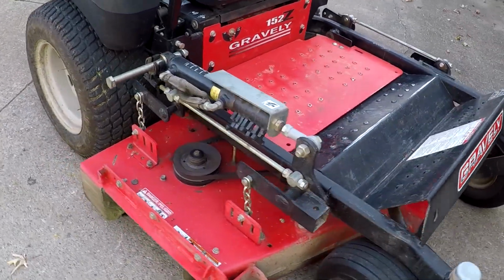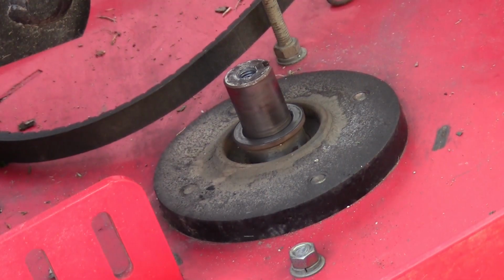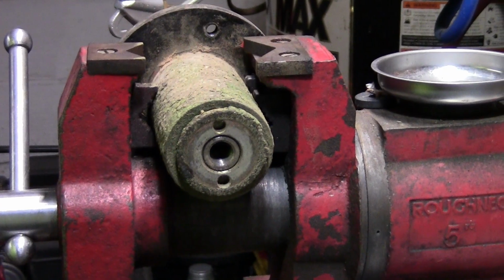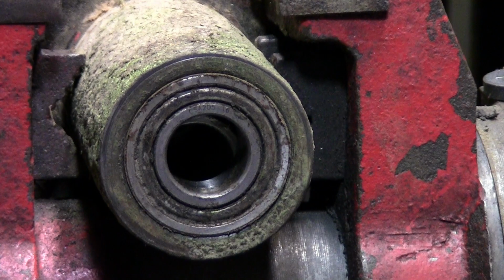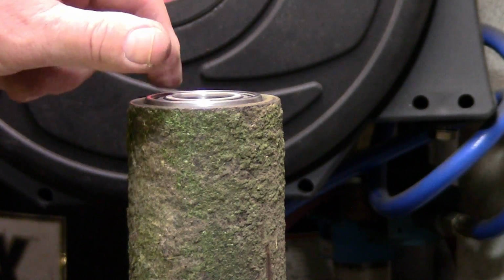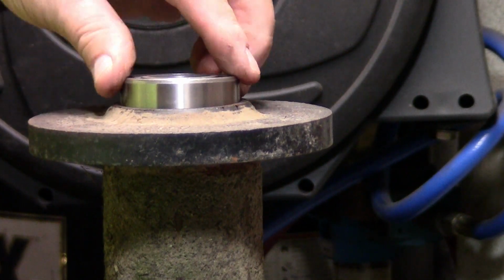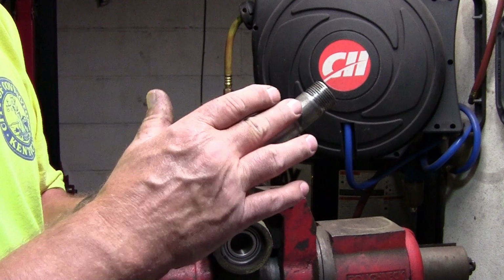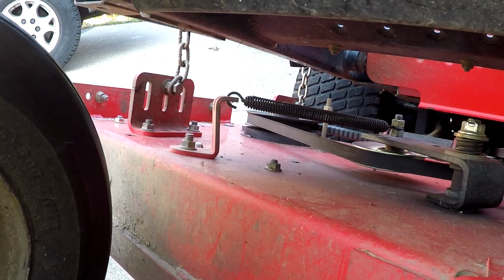Gravely spindle bearing installation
How to install bearings in a blade spindle